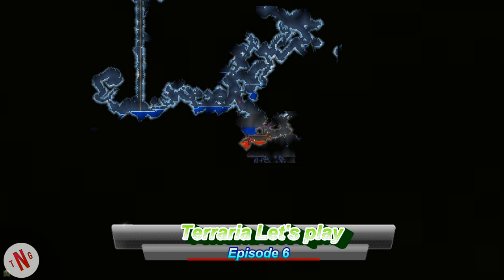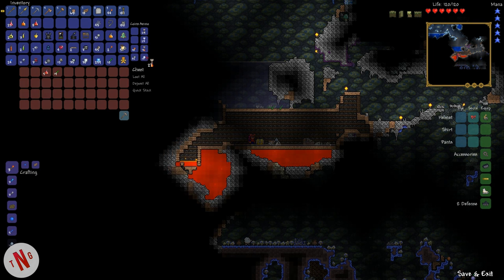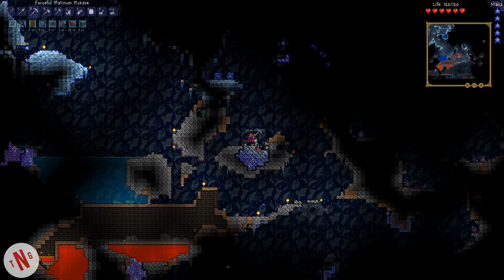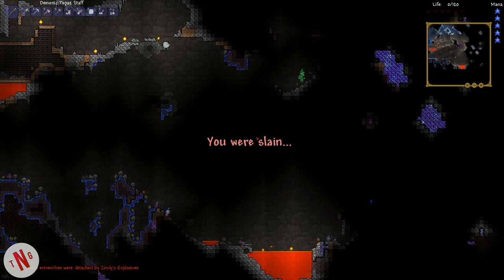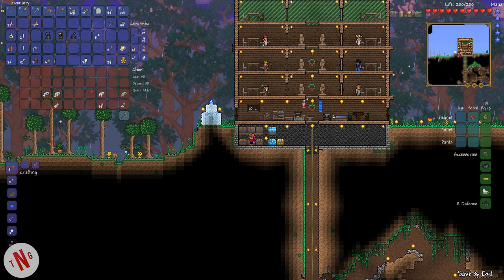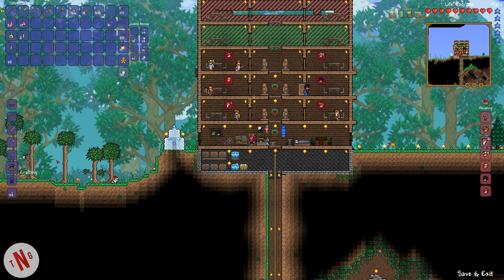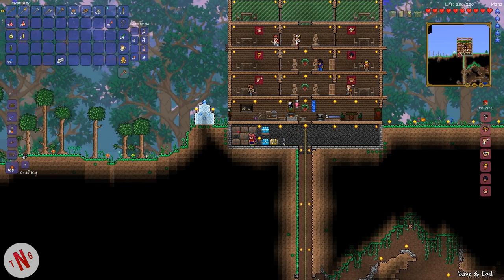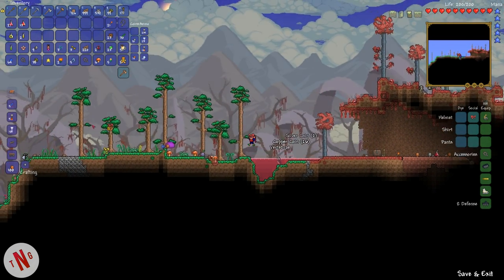Terraria Let's play Episode 6 Last of the Cave thing More Topside Exploring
Hi all. Ok lat's see what this World has to offer on the surfas. So Enjoy